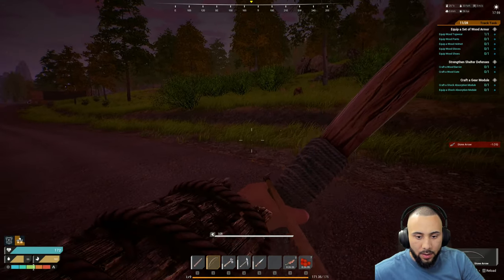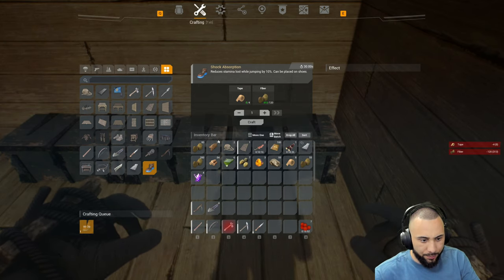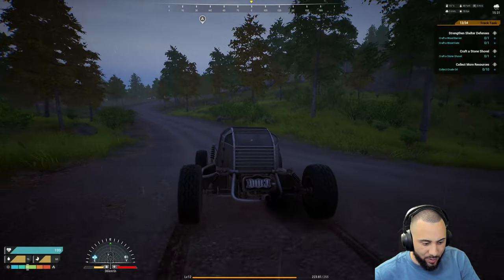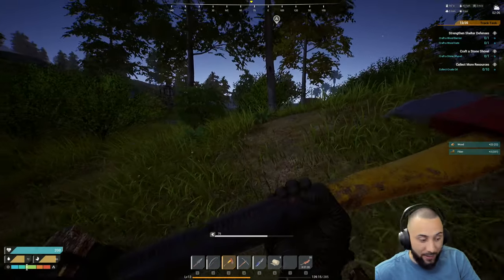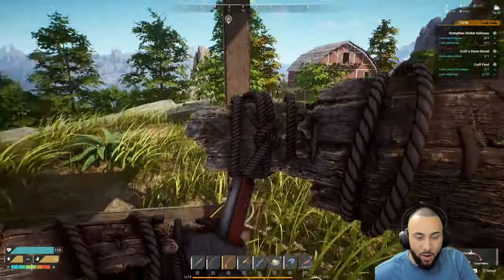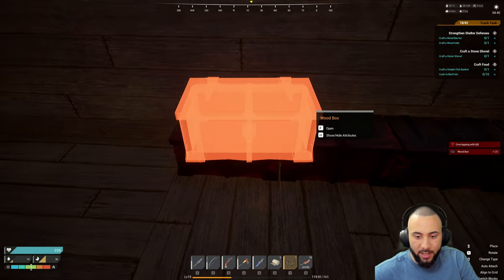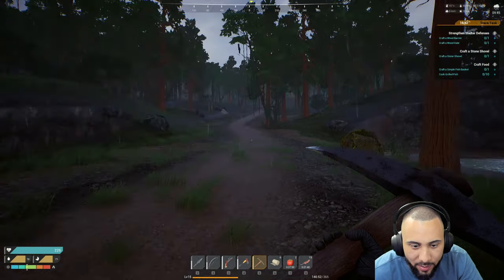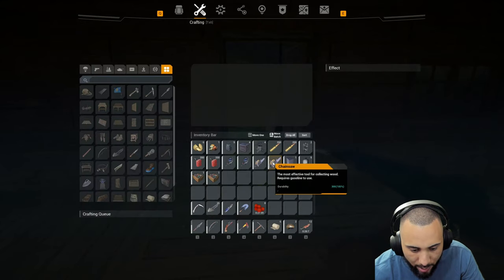THE FRONT - A Upcoming Open World Survival Crafting Game Part 2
The Front is a survival-open-world-crafting (SOC) shooter game. Players will assume the role of a resistance fighter sent back in time to stop the rise of a tyrannical empire that has conquered the world using technology based on unknown relics.

Important Links!!

My PC Specs:
Intel Core i9-13900KF CPU, ASUS ROG STRIX Z790-E WiFi MB, MSI GeForce RTX 4090 HYBRID 24GB GPU, 32GB DDR5-6000MHz Kingston RGB RAM, 2TB Samsung M.2 NVMe SSD, CORSAIR 280mm Liquid Cooler